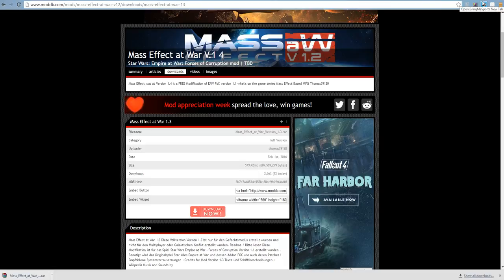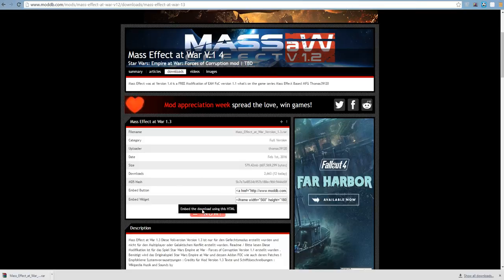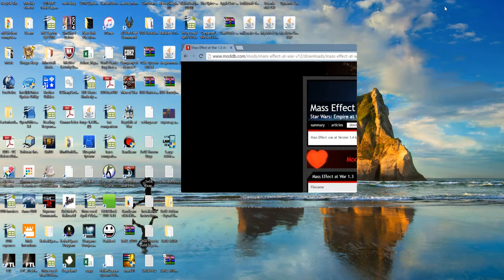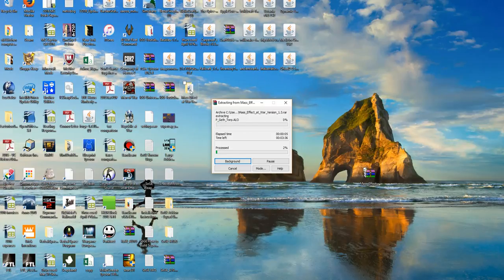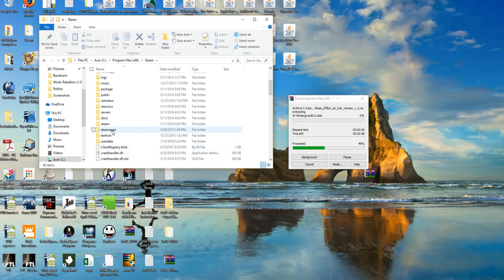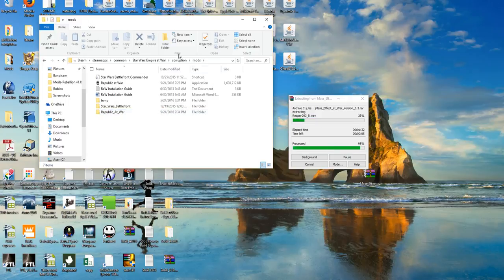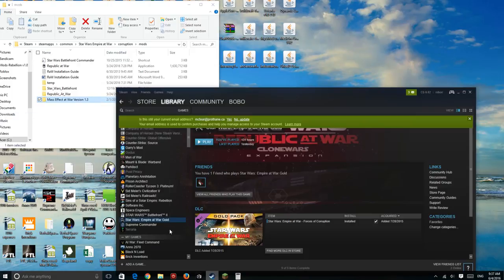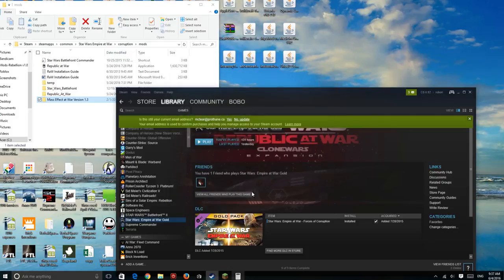How to download mods for SWFOC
another how to